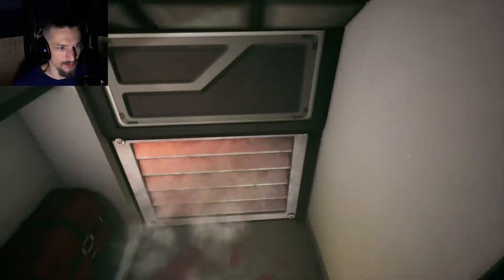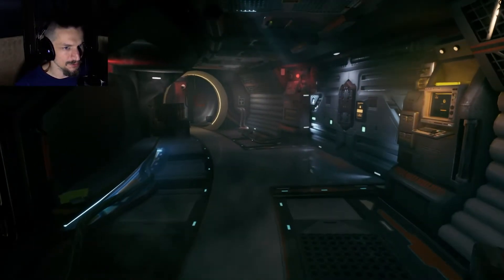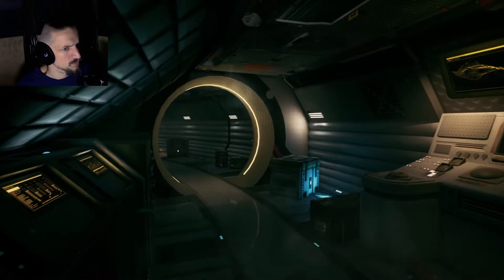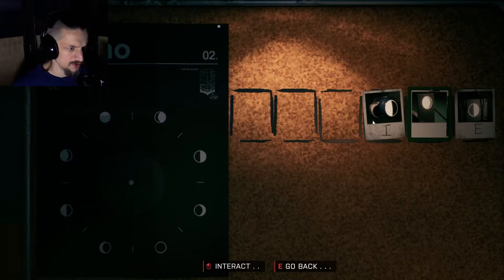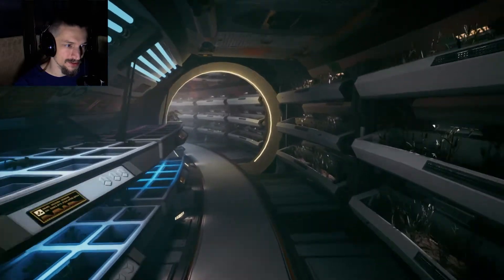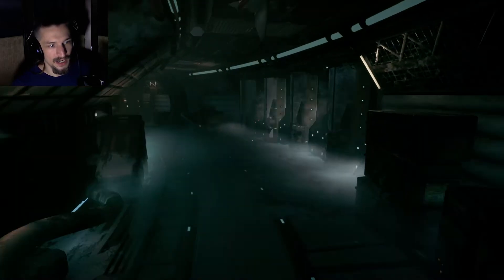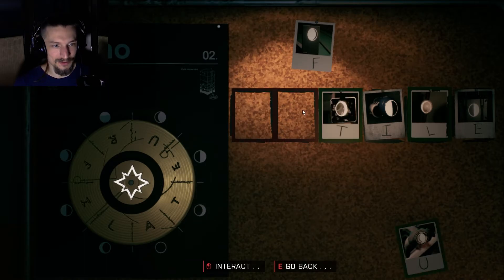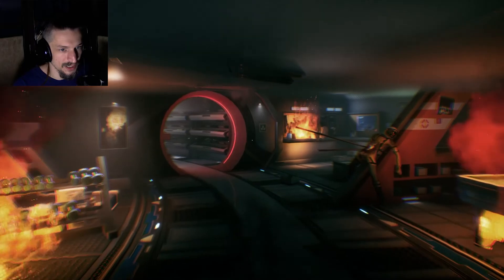NIGHTMARE ON THE MOON! | We Went Back (FULL GAME)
Welcome to We Went Back! This is an escape the room style horror game that has a bunch of time looping as well as jump scares and it takes place on the moon! What more could you want?!

We went back is a short indie game that takes place on a base that is located on the moon. You start off by waking up in your sleep pod to an alarm that an unidentified life form has entered a ship as you begin to find a way out. Things just start getting weirder from there as the entire facility starts to warp and loop back and forth through time as you make your way through this escape the room horror game! My thoughts? This game was brilliant! It could have done more than just add a bunch of jump scares to the game however the atmosphere and the sound cues where on point and really served to make the game as creepy as possible. If you are reading this comment goawaysteven!